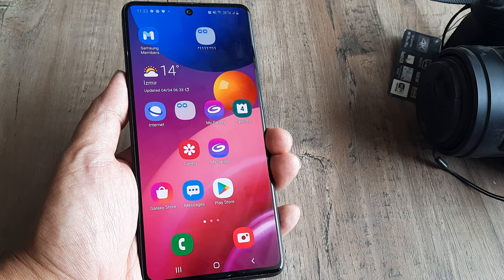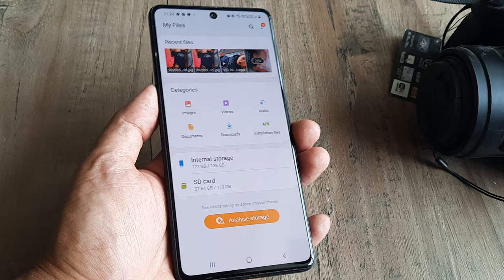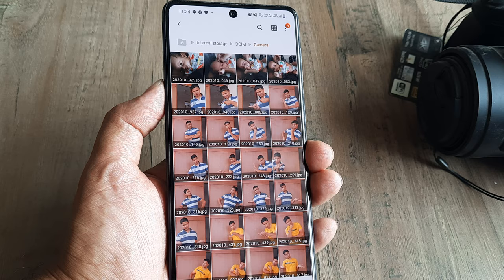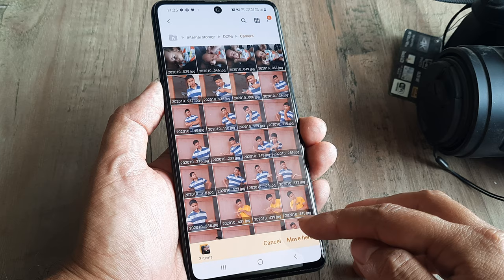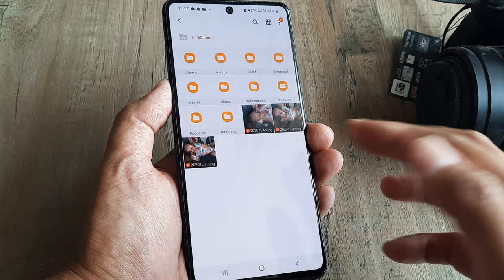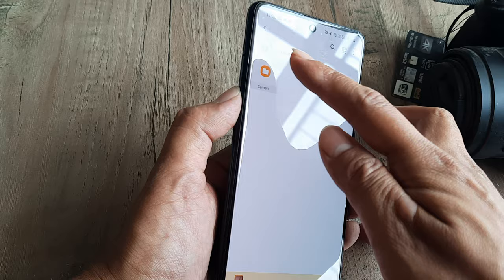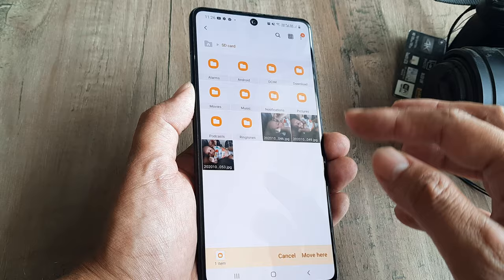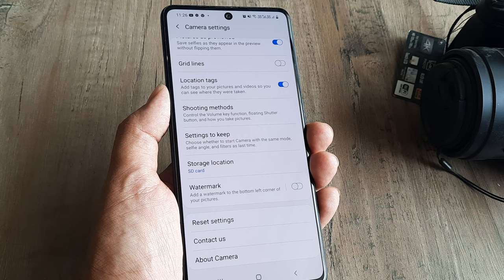how to move photos to sd card in samsung | transfer photos to sd card | Make space free in android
how to move photos to sd card in android | transfer photos to sd card | Make space free in android

Glad to know this helps, please consider supporting our work with donations through superthanks or upi. Any contribution made towards channel using super thanks or upi goes in maintaining the channel and investing in resources to continue creating quality content... ...Gratitude and support superthanks means a lot and i will try responding to every superthanks fan out there who is supporting my work. Also, all superthanks queries will be answered on priority

You can also contribute directly to gpay/phonepe/paytm
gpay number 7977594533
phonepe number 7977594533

Head to file storage system ...in samsung it is with the name "my files"

Inside my files , you will see storage system folders listed namely internal storage and sd card in case sd card has been mounted

Select internal storage and check the files inside it .you will see dcim folder
The dcim folder contains further a subfolder called camera which contains all images and videos

Select any image or video that you want to move to sd card .once selected , you get the option to move...tap on move
As soon as you tap move , you will see move here ...This move here is to pressed after you navigate to the sd card folder

Happy youtubing!